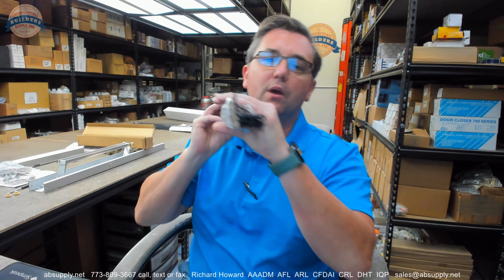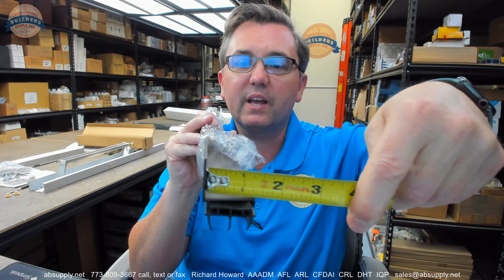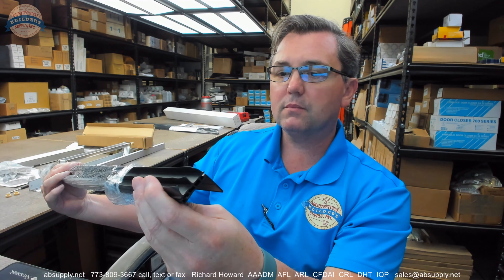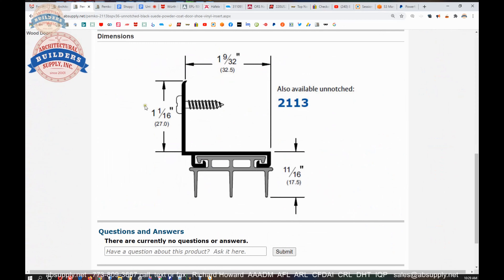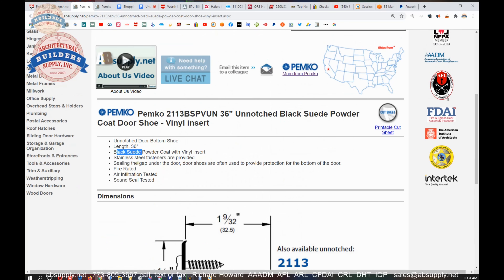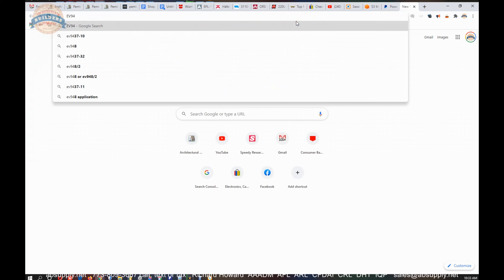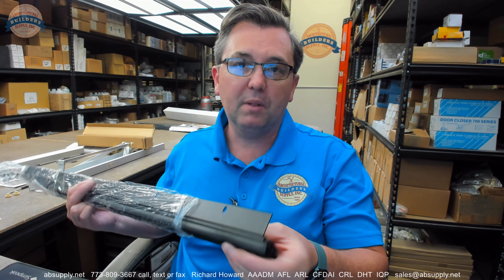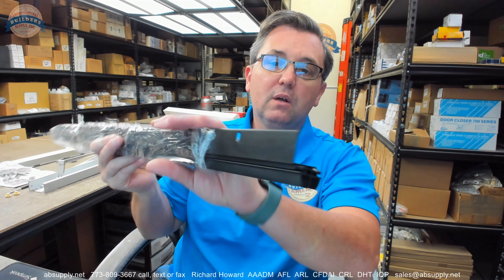Pemko 2113BSPVUN Unnotched Black Suede Powder Coat Door Shoe Vinyl insert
This video from absupply.net is to bring you a closer look at the Pemko 2113BSPVUN Unnotched Black Suede Powder Coat Door Shoe   Vinyl insert where we will visually review the item along with its dimensional properties and its intended uses.